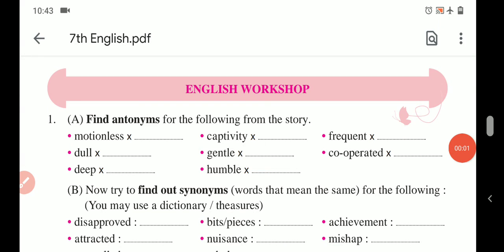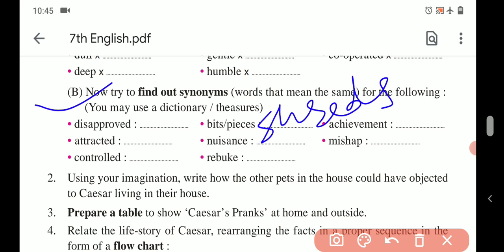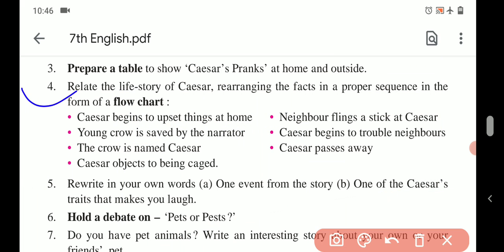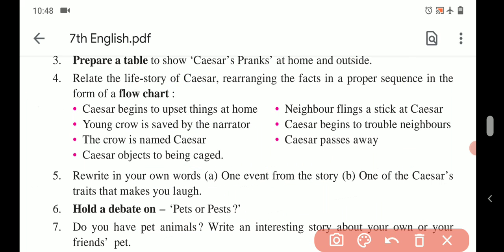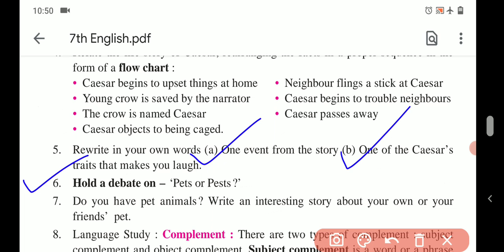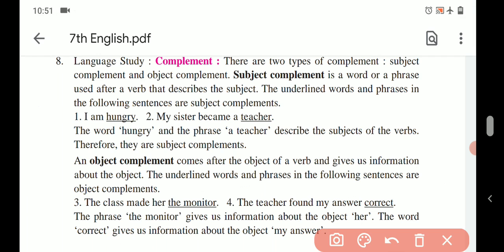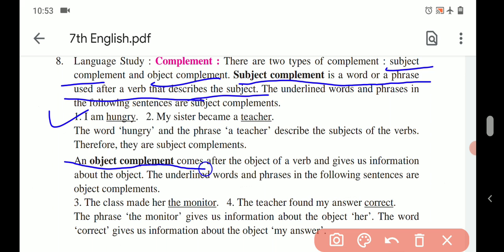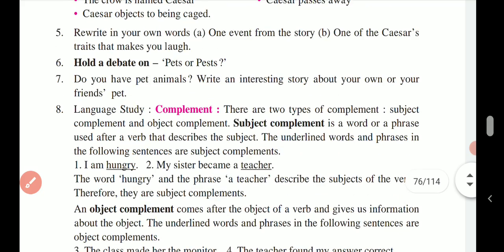SeventhEnglish । A Crow in the House । English Workshop । Questions Answers । Exercise । Manoj Sir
This video is about explaining the activities given in English workshop